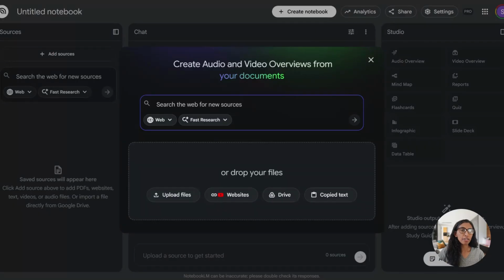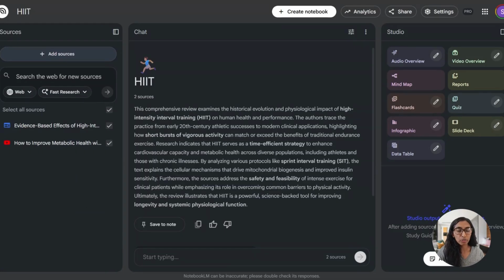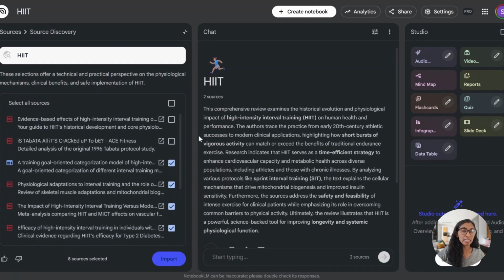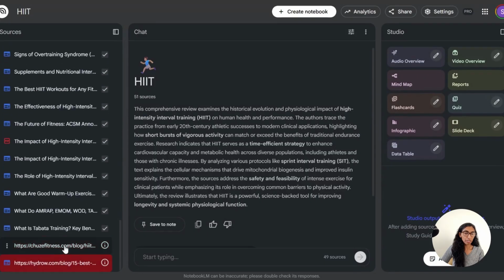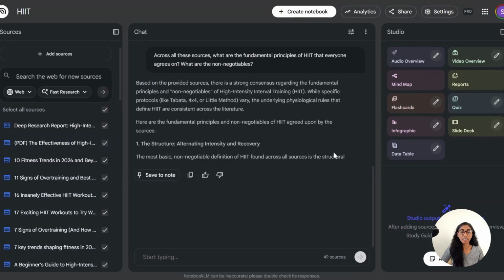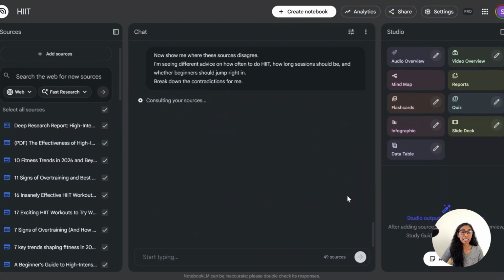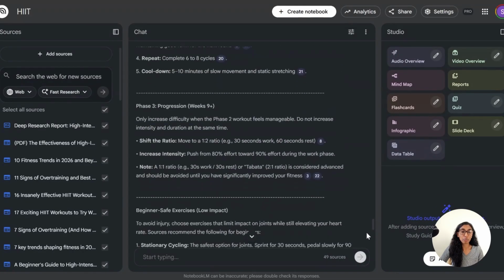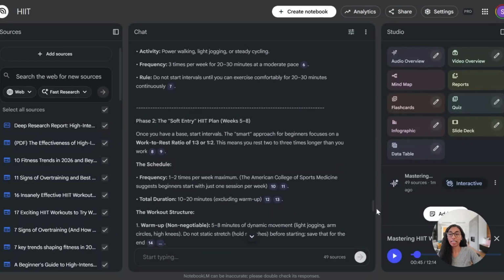NotebookLM Found Patterns in My Research I Missed (Day 4)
30-Day AI Challenge: Day 4

I want to start HIIT workouts. I have over 40 sources of information — articles about benefits, YouTube trainers, research studies, Reddit threads. But every source says something different.

Today I am showing you NotebookLM: a free tool that lets you upload multiple sources and ask it to synthesize everything.
What You Will See:
- My scattered HIIT research (articles, videos, studies, forums)
- Uploading over 40 sources into NotebookLM
- Asking: What do all sources agree on?
- Asking: Where do they contradict each other?
- Asking: What should I actually do as a beginner?
- Audio Overview: AI turns research into a podcast

Works with: PDFs, articles, YouTube links, your notes, Google Docs

Key Takeaway:
NotebookLM is not just a PDF reader. It is a research synthesis engine. Upload multiple sources, ask questions, get patterns and contradictions you would miss reading one source at a time.

Connect:
Podcast: Midcareer Resilience
This is part of my 30-day AI challenge where I use AI every day and share what works.